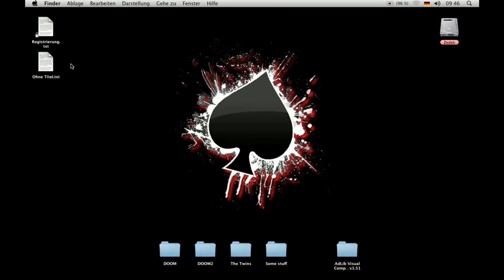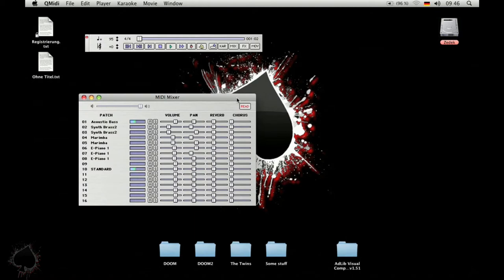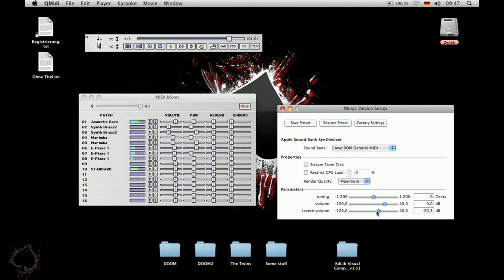[DooM II music experiment] "The Healer Stalks" Percussion + X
First I wanted to make a medley of all DooM II songs a couple of tracks are too stubborn to be fit onto the great percussion arrangement of "The Healer Stalks"...

Maybe I work that out in the future...Maybe.